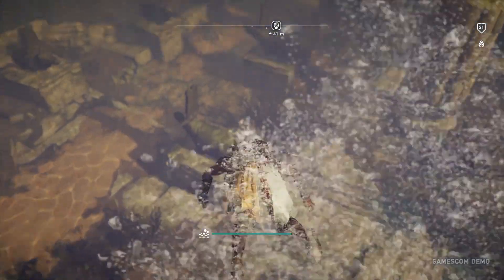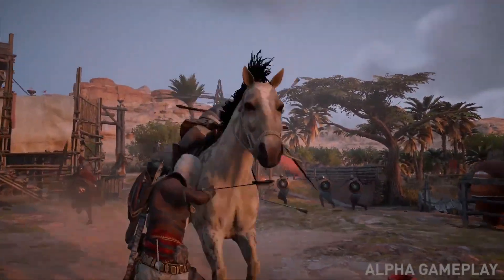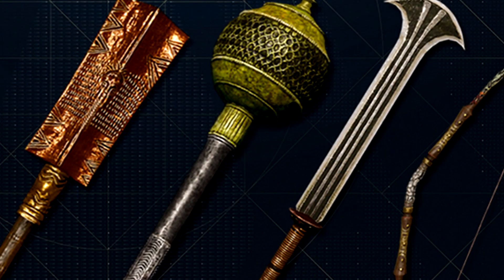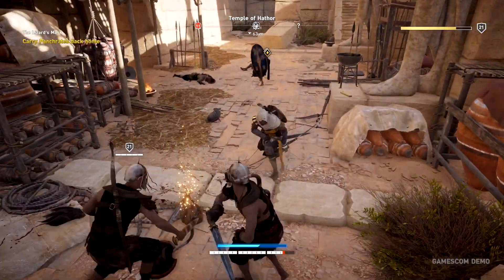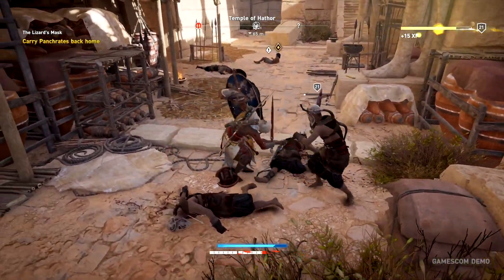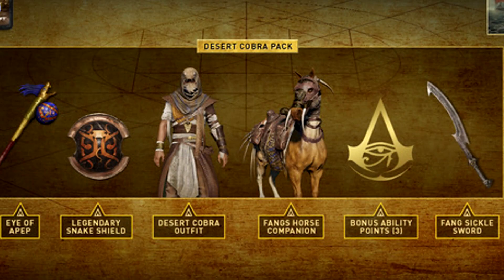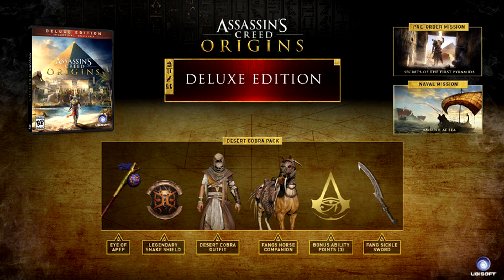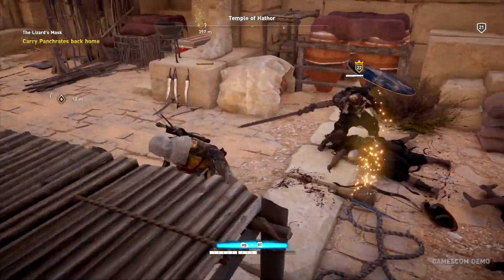Assassin's Creed Origins - Unlock Super Rare Weapons At The Start! (AC Origin Gameplay Walkthrough)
Check out how you can unlock super rare weapons from Assassin's Creed Origins (AC Origins) right at the beginning of the game!  New AC Origin gameplay shows off the predator bow, swords, and more in action!  Coming to PS4, PS4 Pro, Xbox One, Xbox One X and PC October 27th!